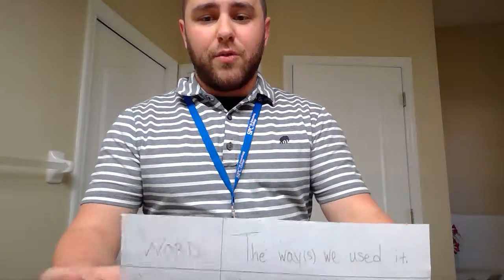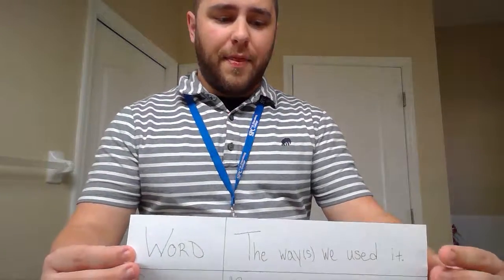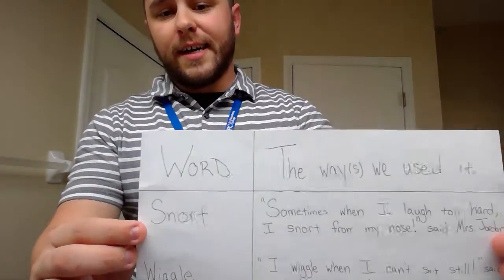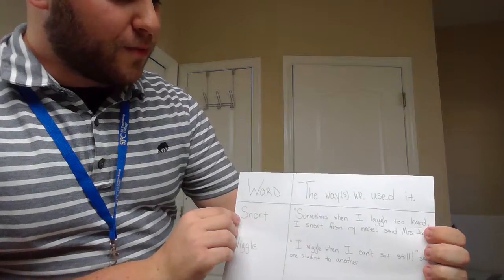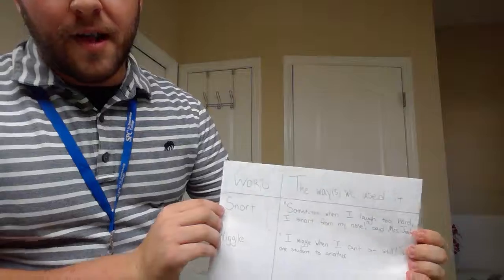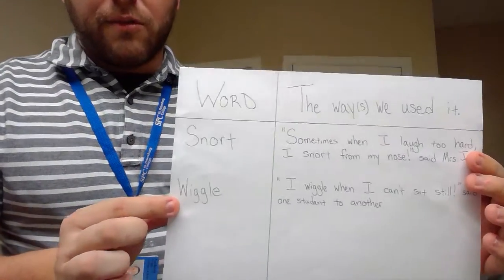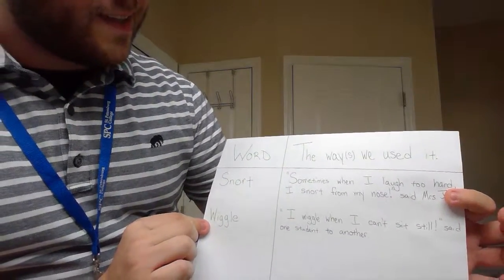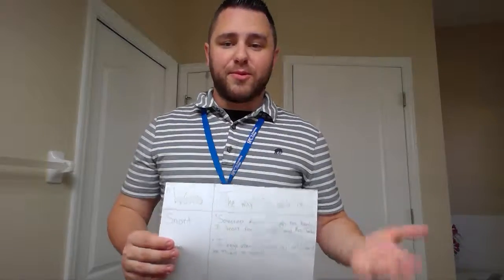Collecting and Processing Video